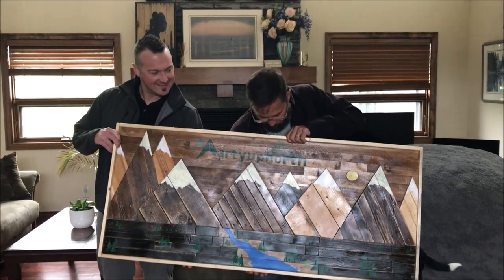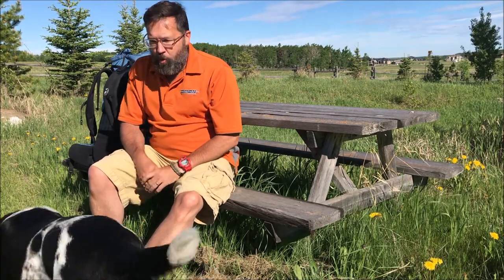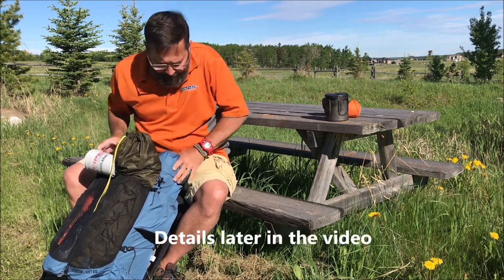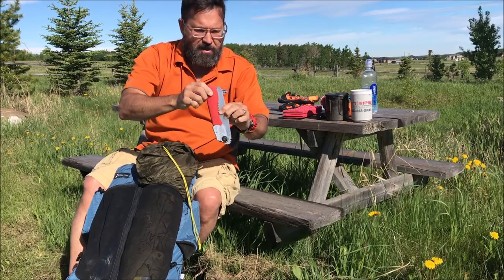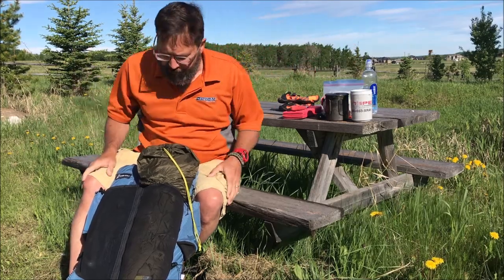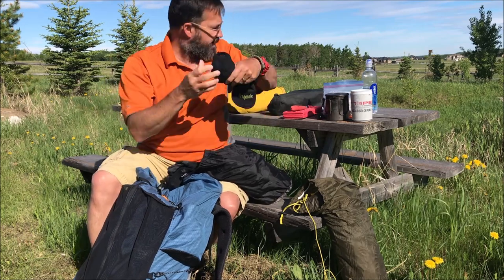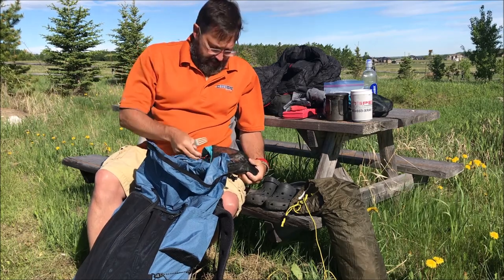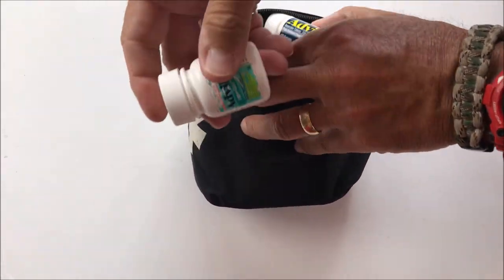Gear loadout 2021 - My realistic 'All-in' pack for a 4-day SOLO hike in the Rockies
You don't need anything fancy or complicated to enjoy a multi-day hike in the Rockies.

This is my full load for an upcoming 4-day solo hike in the Canadian Rockies.  This is a no BS load that comes in at 26.4 lbs. at the trail head.  Food, water, fuel, camera batteries and proven gear that will endure the hardships of the trail.  Most of my gear has been used for years and isn't overly expensive.

0:00 Gift from a friend
1:20 Introduction
2:30 What's in the outside pouches
8:33 What's inside
13:31 First aid kit
15:35 Repair kit
17:03 Food
18:40 Conclusion / thoughts on Satellite devices